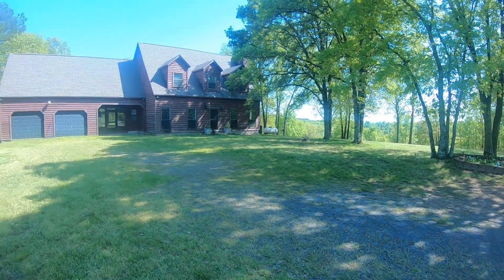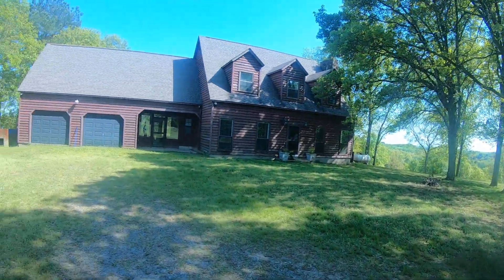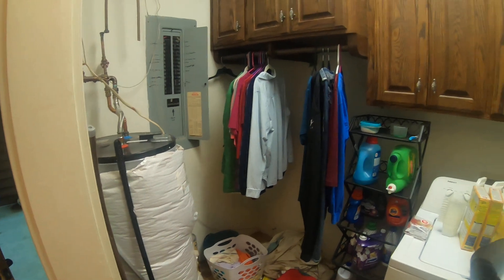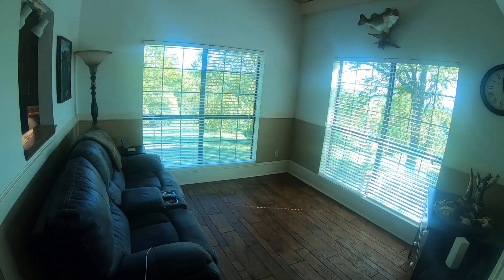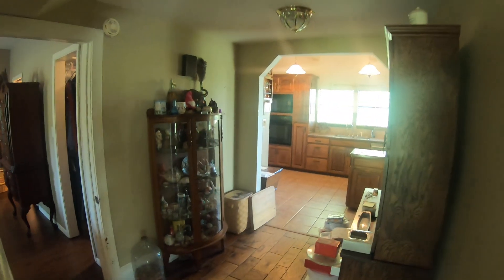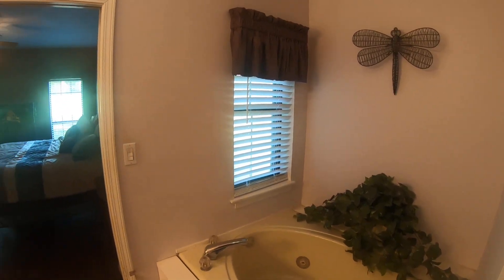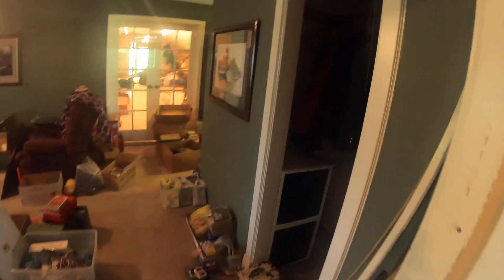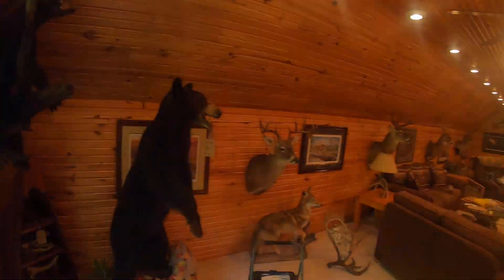86 Orchard Home Interior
3000 sq ft Home on 130 Acres